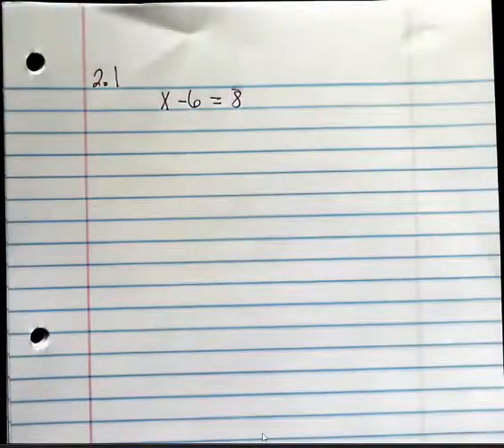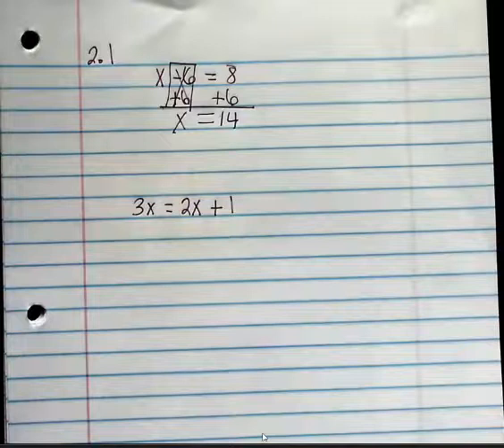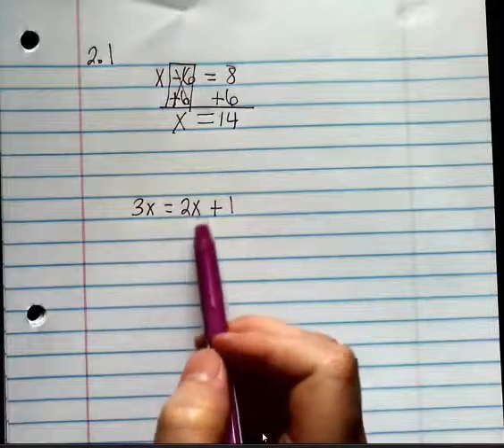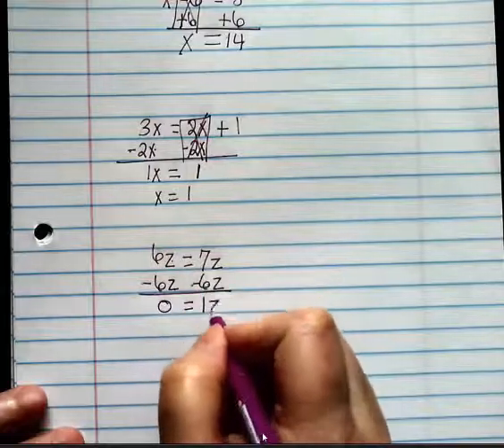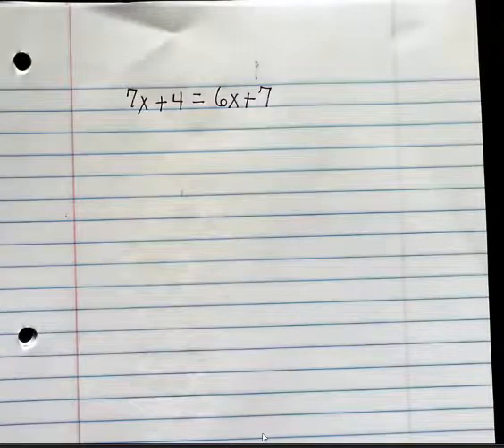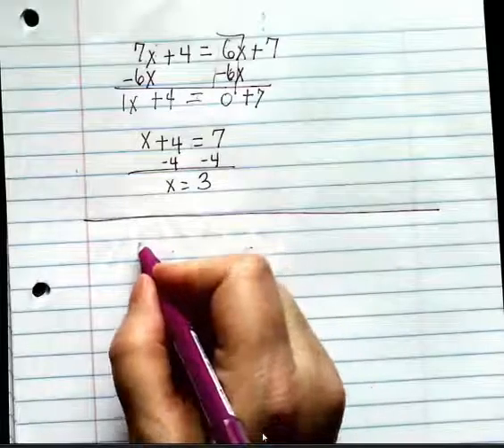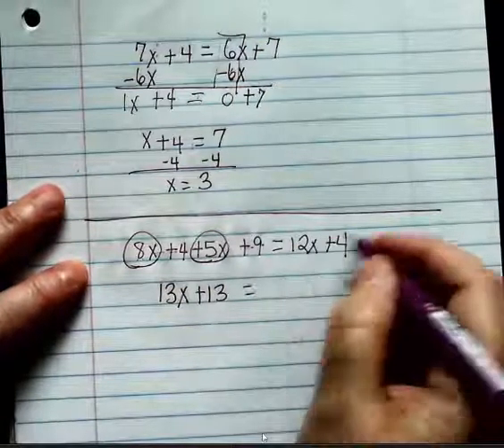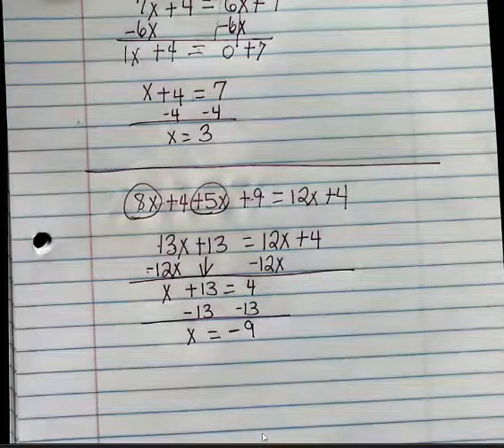2 1 equations the addition property of equality